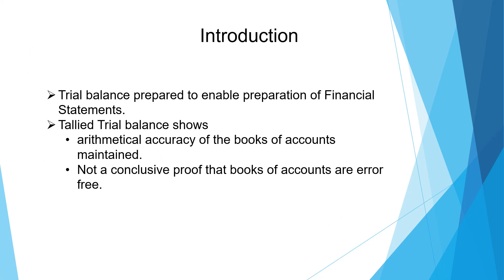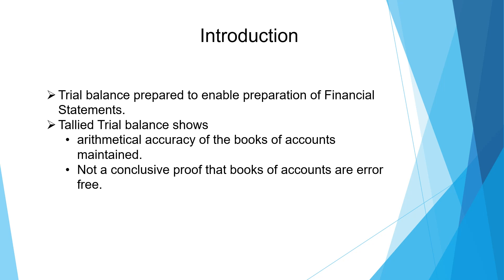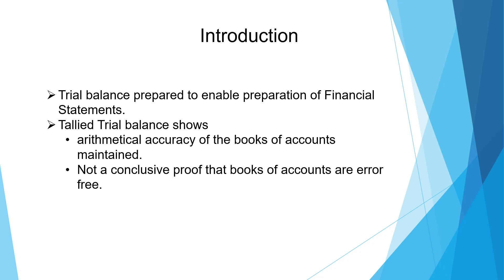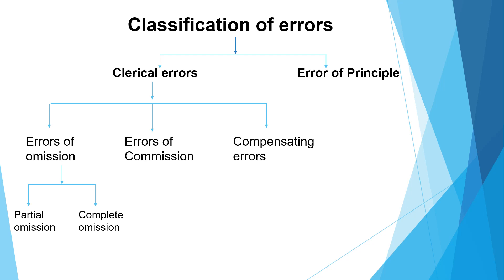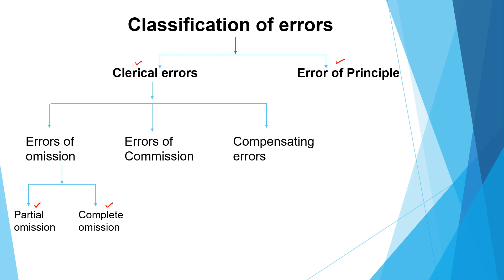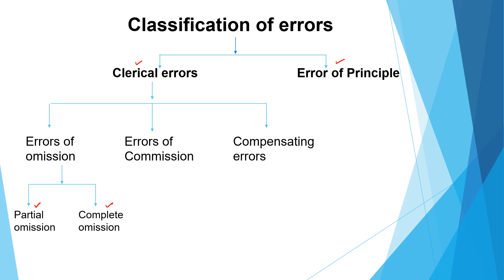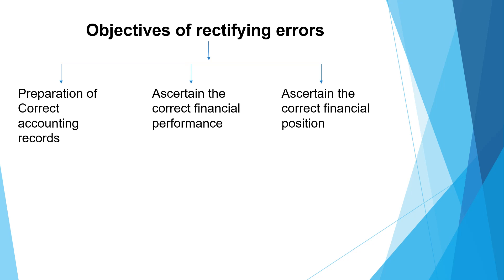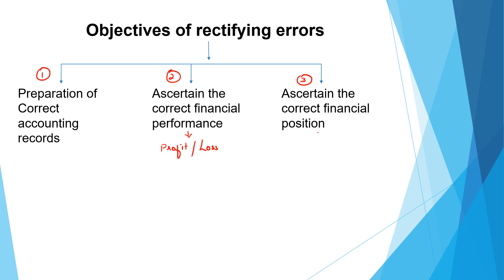Rectification of errors Introduction By CA Renu Srikanth Tantry in English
Rectification of errors Introduction By CA Renu Srikanth Tantry in English - This video is a brief introduction to the topic of Rectification of errors.